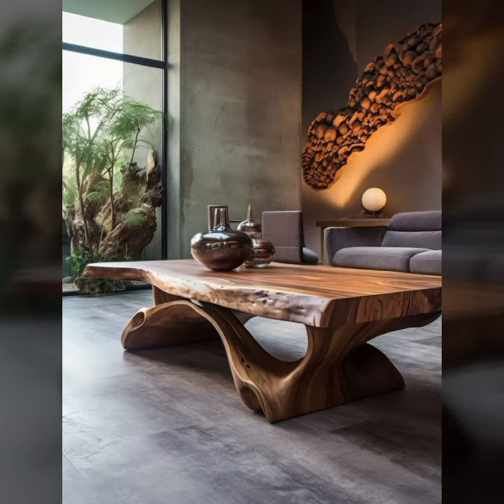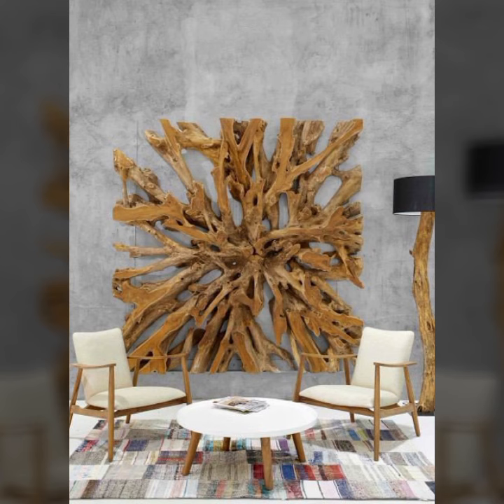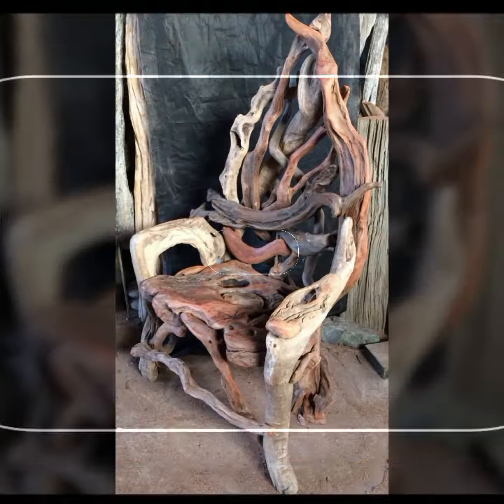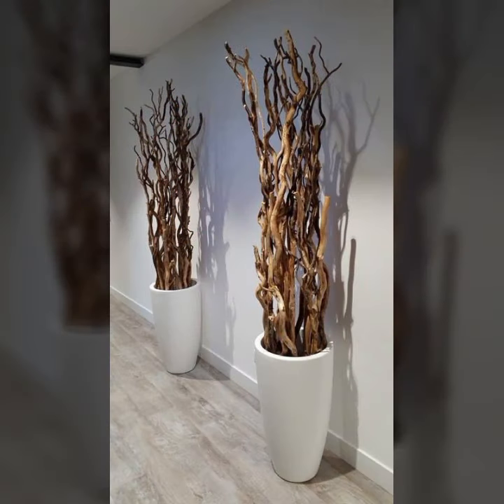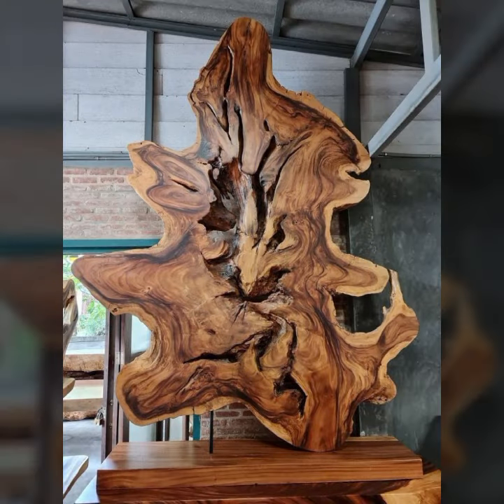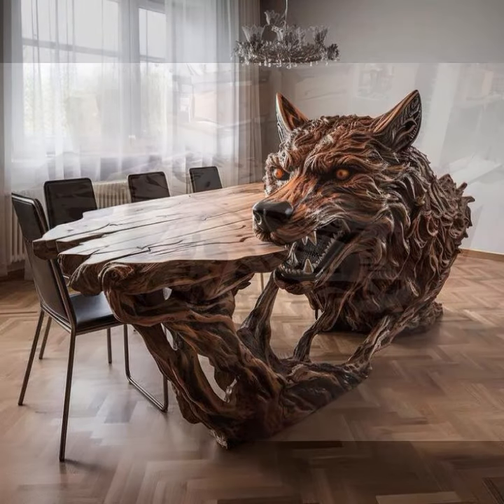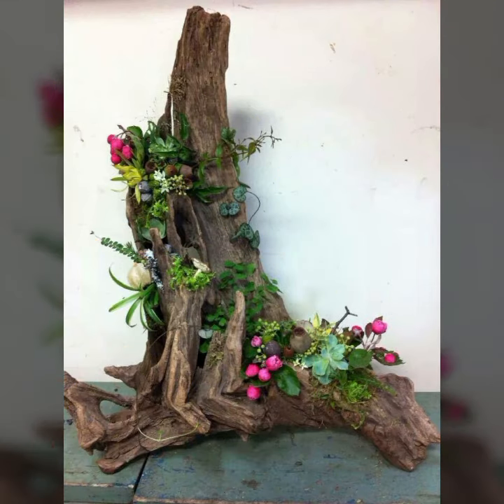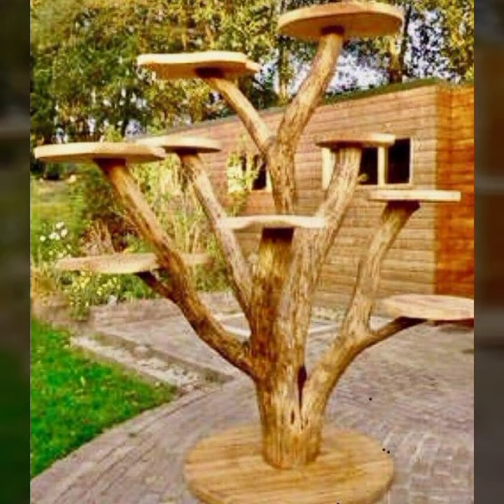TOP 50 HIGHLY RUNNING MOST POPULAR EASY TRENDY WOOD WORKING IDEAS WOODEN PROJECTS SCARP WOOD WORKING